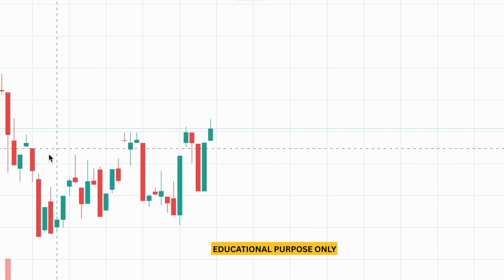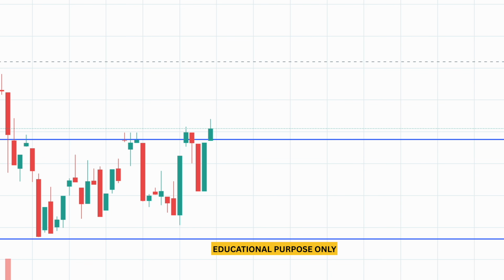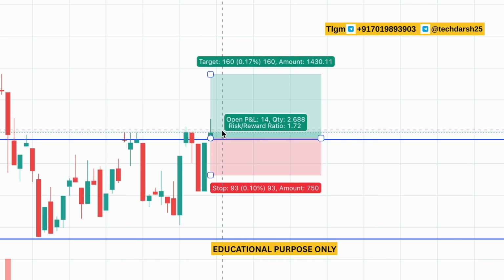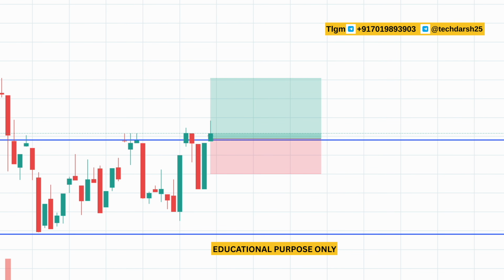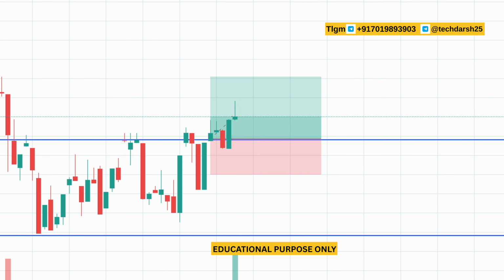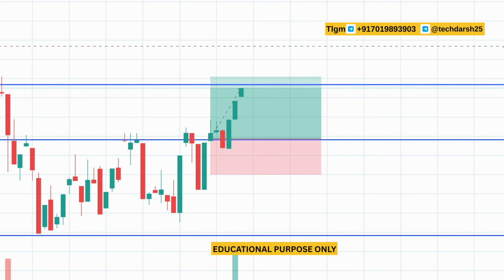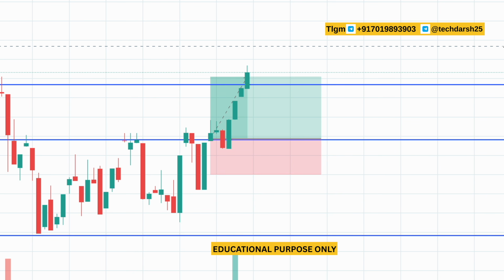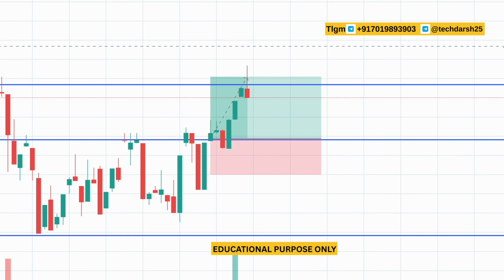Live intraday trading: Price action analysis NO indicators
In this video, I show a example of live breakout chart where the price breaks above a strong resistance level and moves up. Watch how I analyze the chart explain the strategy step-by-step.